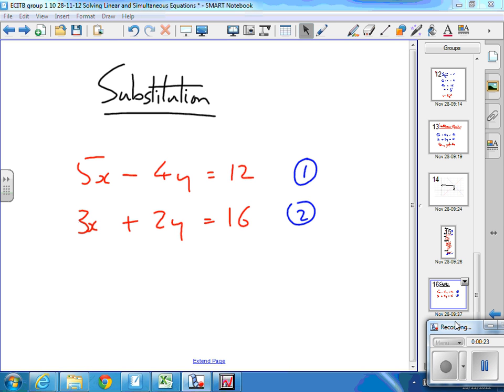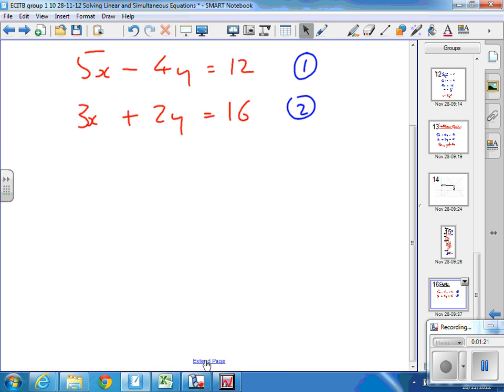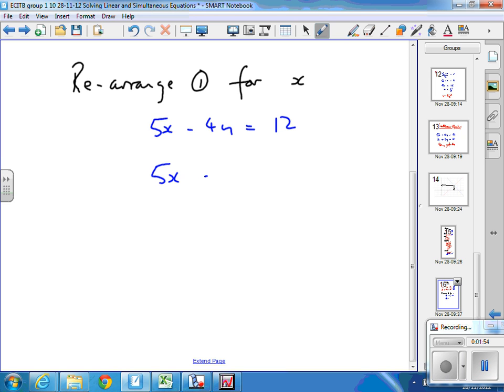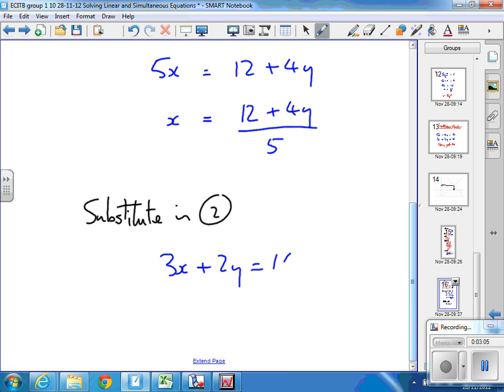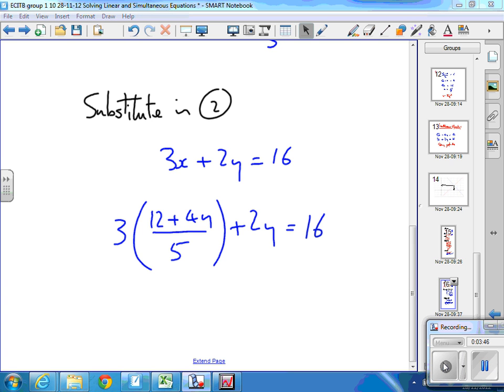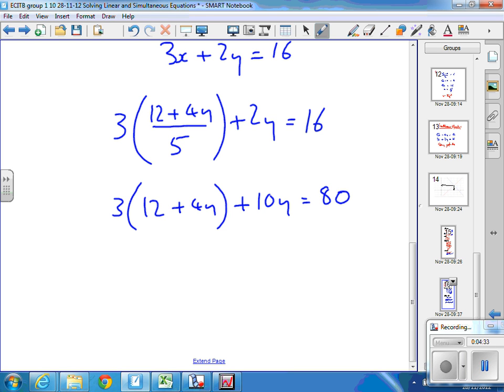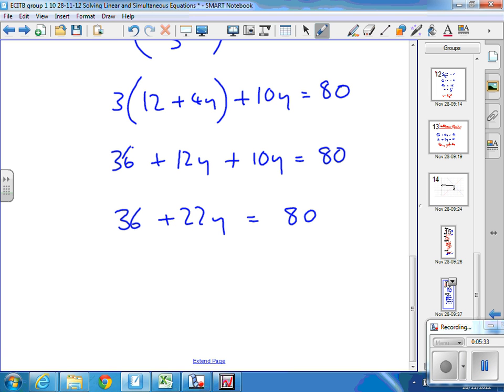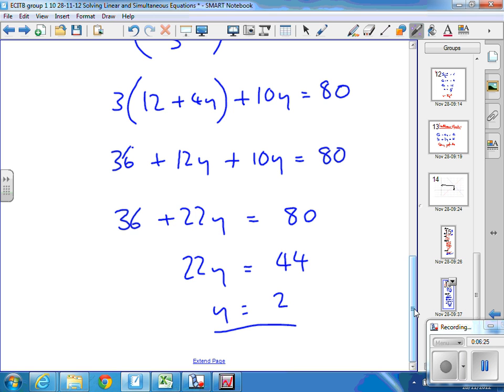ECITB group 1 10 28 11 12 Solving Simultaneous Equations by Substitution